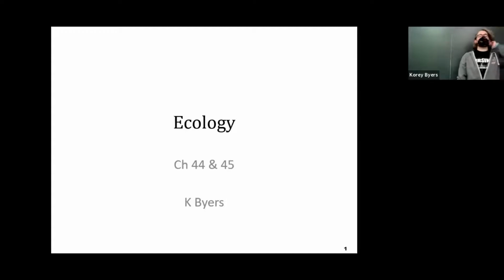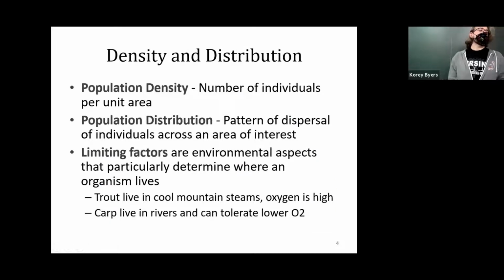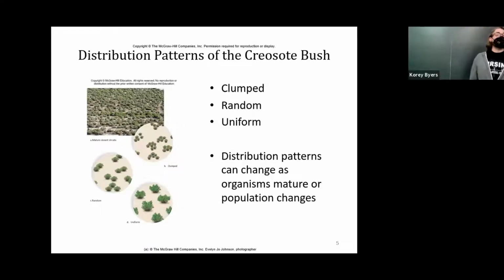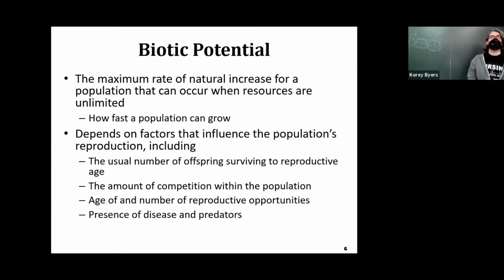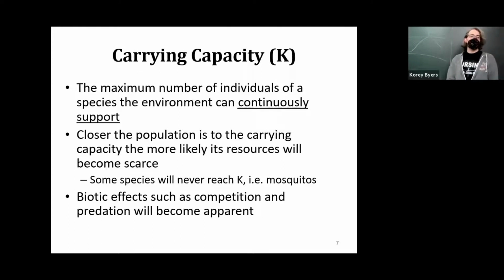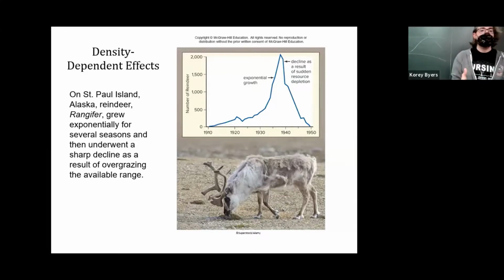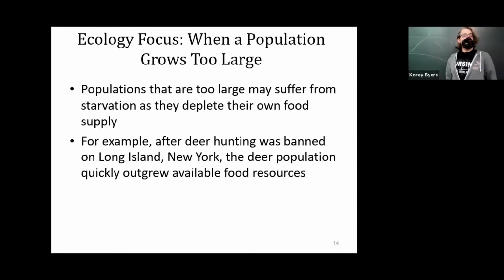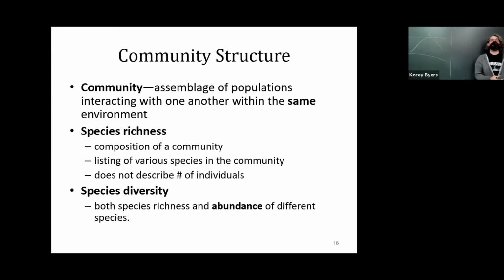Bio Ch 44 & 45: Ecology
Lecture on population and community ecology.